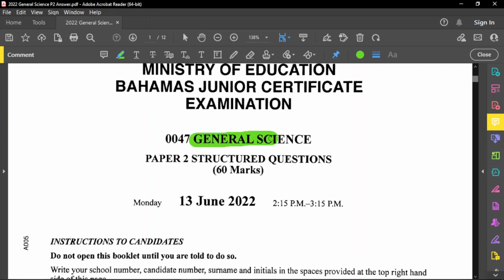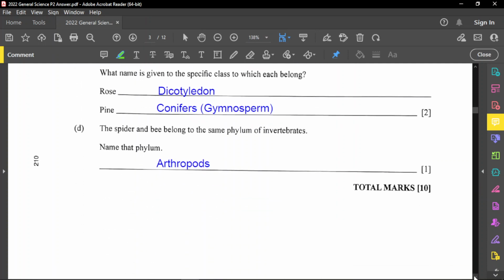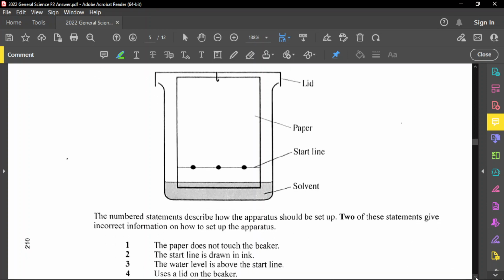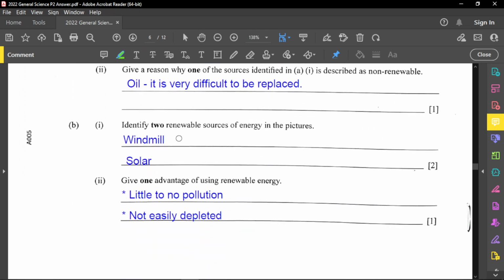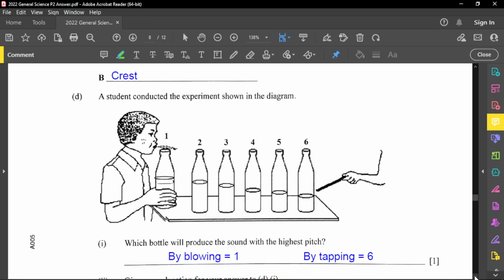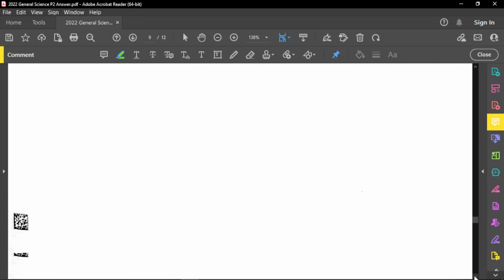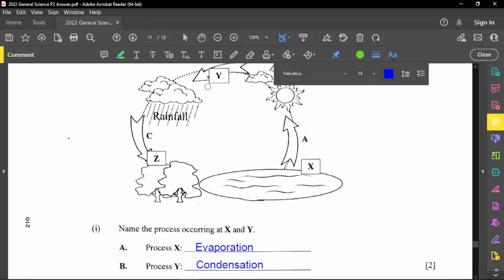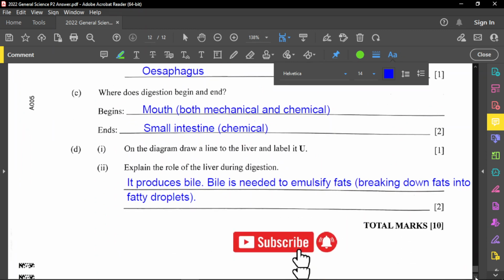2022 General Science Paper 2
BJC General Science Review
2022 Paper 1